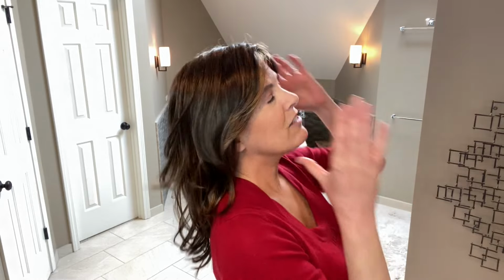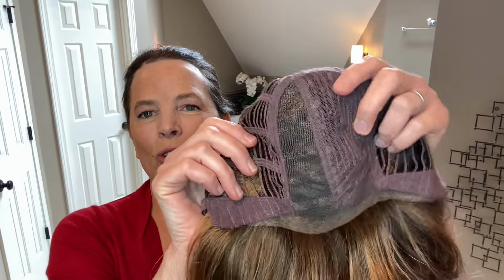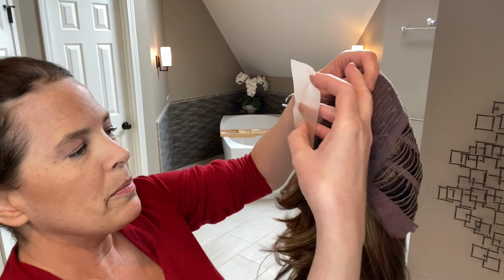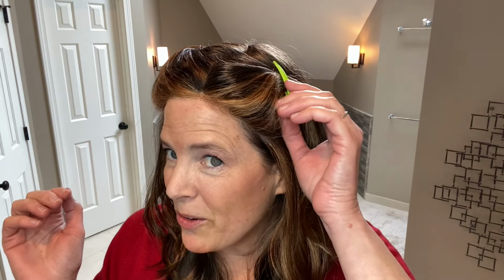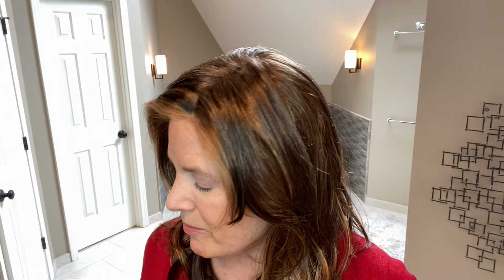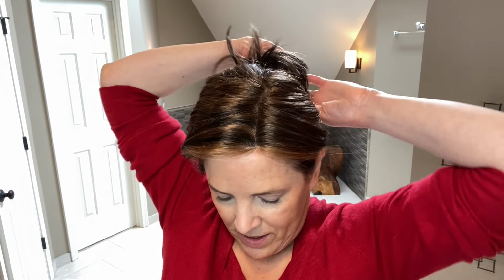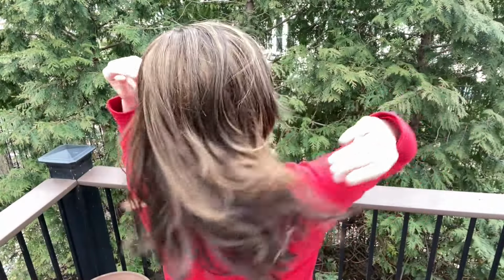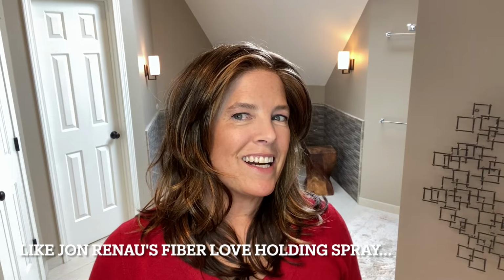JOY by Envy in Chocolate Caramel, Wig Review, Styling Tips & What Are "Reverse Peekaboo Highlights"?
This is a wig review of Joy by Envy in the color Chocolate Caramel.  Joy is a glamorous, long, wavy style with a fringe that is light-medium density and has an extended lace front.  This style works very well for ponytails and updos.  Chocolate Caramel is a very unique color.  These reverse peekaboo highlights give Joy an edgy and modern look.

** Link to previous video: How to steam a synthetic wig away from the face, relax flipped ends, flatten Permatease, and more

** Where I purchased items in this video:
1.  Joy from Wig Studio 1 with my previous employee discount
2.  AWD Medical Silicone Scar Sheets from Amazon
3.  "isteam Steamer for Clothes" from Amazon

My head measurements are:
Circumference 22”
Hairline to bottom of chin 7.25”